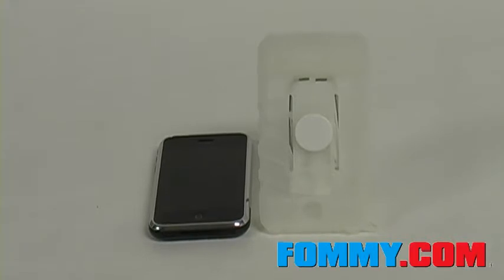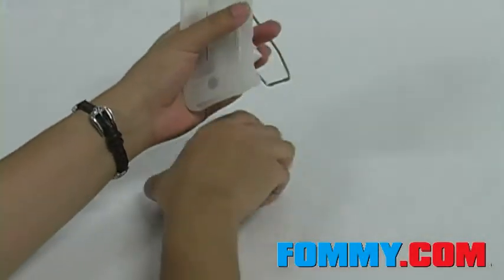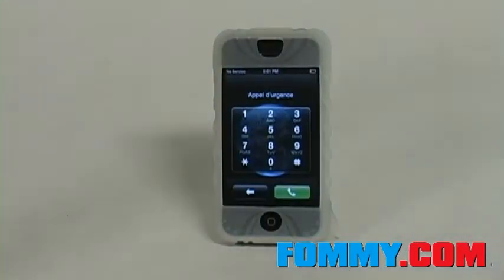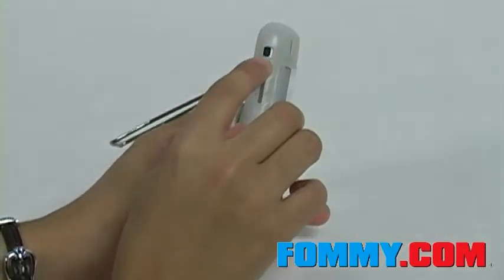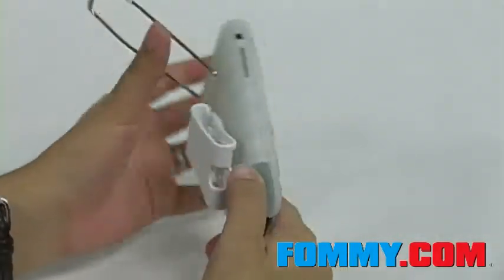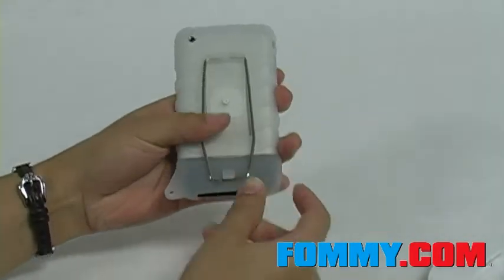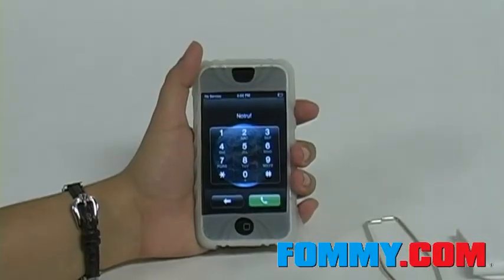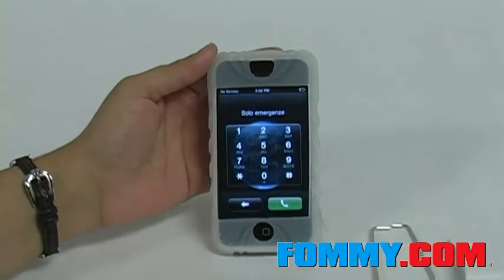Kroo® Skin Case for iPhone™ with kick stand and clip -Clear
Review: Convenient skin case for iPhone. Easy to use. Clear Version.